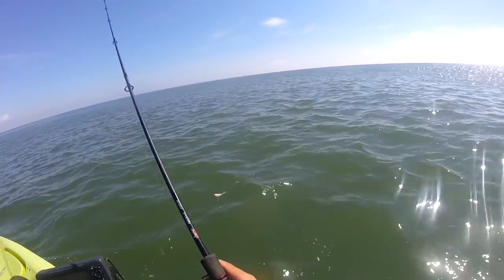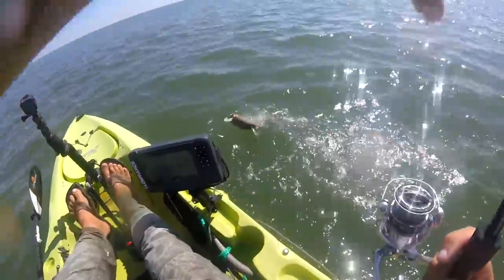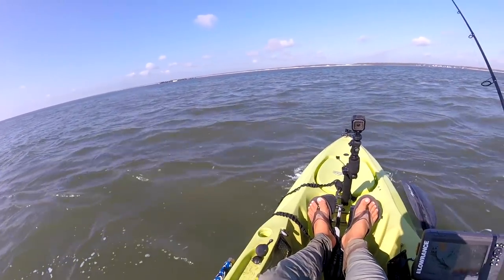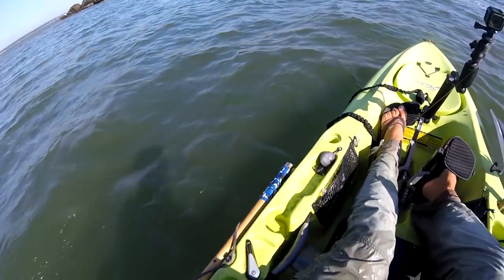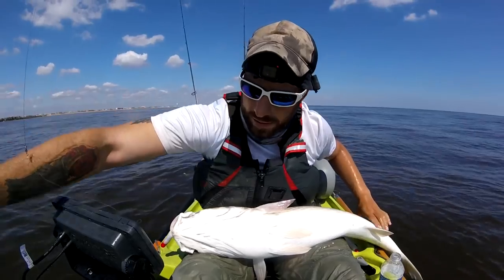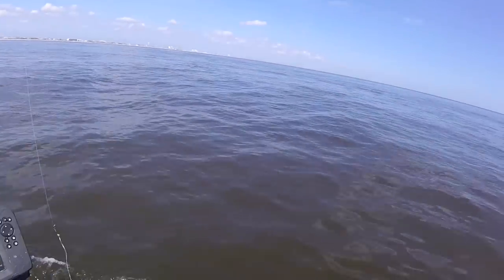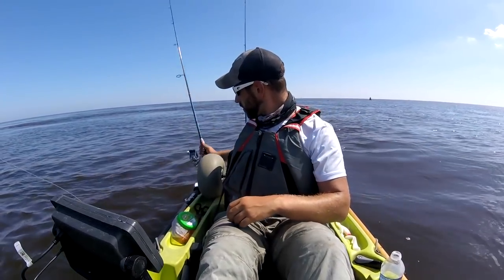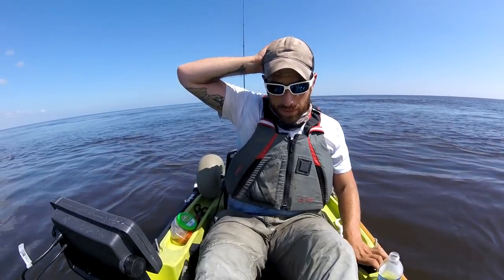THE BULL AND THE UNICORN (Tripletail)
Little inshore jigging trip. Worked bucktails, shads, and other toys to catch some reds (one around 45") and a surprise tripletail! Would have loved to keep it but I didn't have any ice with me.

Switched up from jigging a bucktail and 4" shrimp and one of my shads. The bite took some patience but it was a solid day of fishing overall.

▬▬Gear Used/Discussed▬▬
Set up #1
25lb Flouro Leader

25lb Flourocarbon

5.5" EliasVFishing Shad
4" Gulp Shrimp

My kayak

▬▬Ketch Measuring Board▬▬

- The newest partner to EliasVFishing is Ketch products. The ketch board I was using is available

or visit the Amazon store @ Your support allows me to keep uploading regularly.